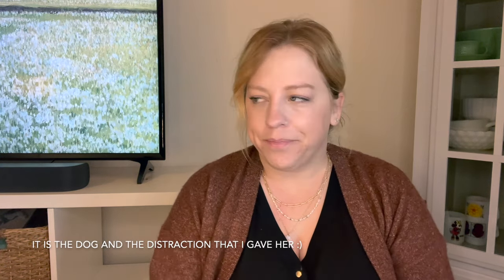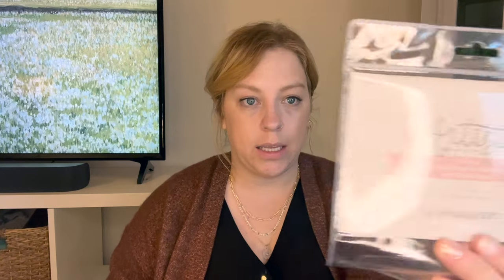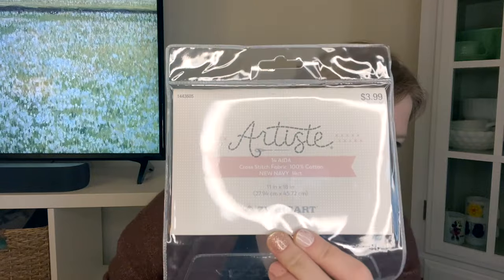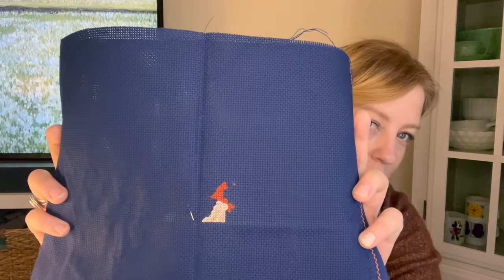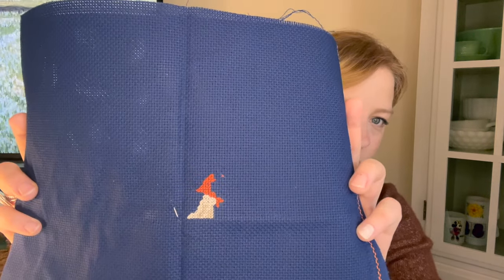Flosstube EP3: Third Time is a Charm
Hi! My name is Amanda and I am new to cross stitch and Flosstube. Grab your latest project and spend this time with me as I share ongoing WIPs, starts, haul and one more tool that I use when stitching. I would love to hear your opinion on linen and any tips and tricks that you have for stitching on it. Be sure to drop a note to say "hello". Thank you for checking this out and I look forward to connecting with you.

WIPs (Works in Progress) :
Cross Stitch for the Soul - Emma Congdon
Autumn Quaker by Lindsey Weight
Lady Goose - Katherine Kislova @mamawitchxstitch
Sweet Wing Studio -Blessings Overflow

Homesupun Samplar

Shenandoah, Carriage House Samplings

Snow White, Little House Needleworks

 Holy Night, Barbara Ana Designs (not listed at this time)

Whats in my tool bag :

Glocusent LED Neck Reading Light

Find me! Instagram : @needleworknovice